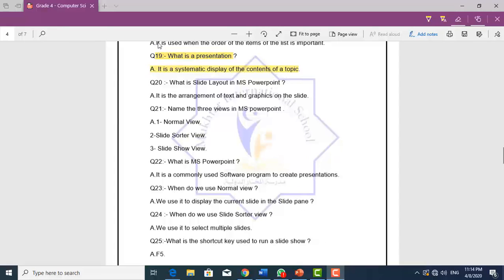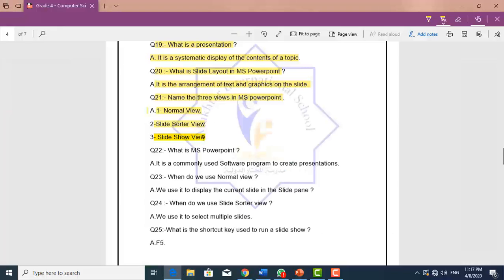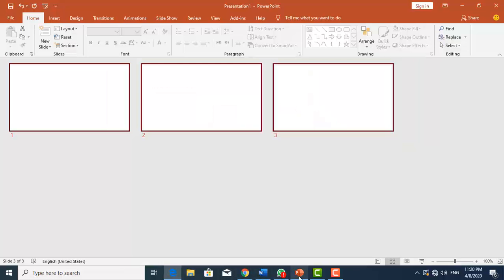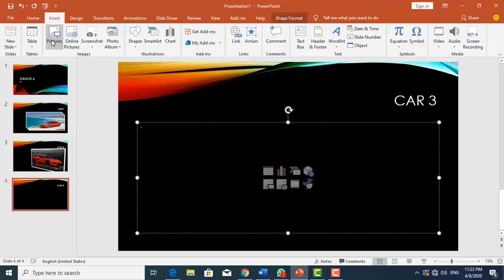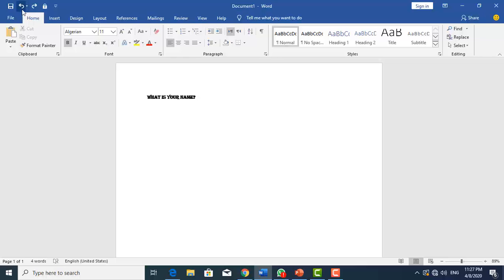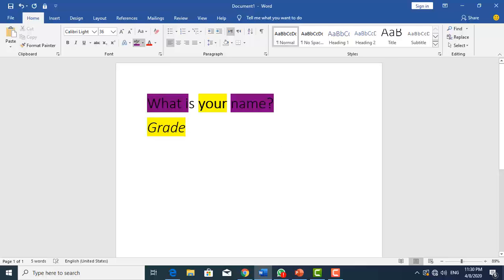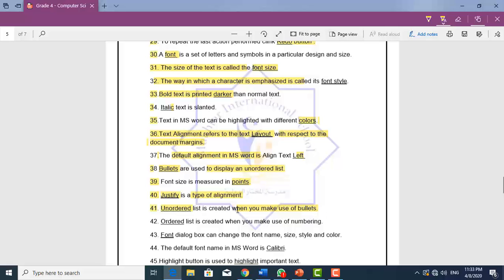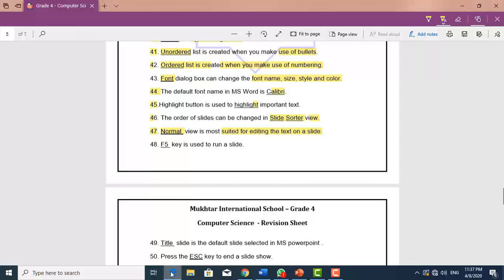Grade 4 Computer Science Part 2